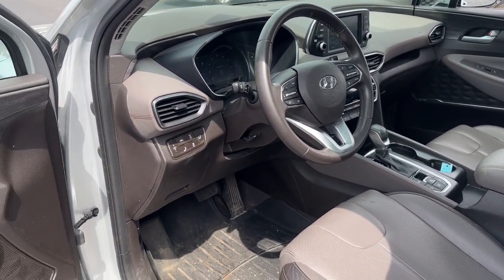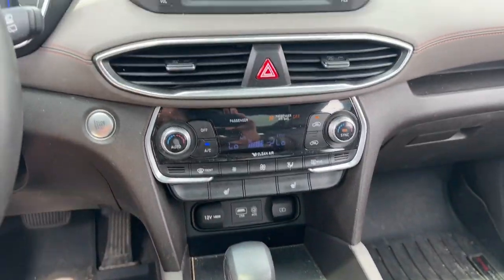2019 Hyundai Santa_Fe Schaumburg, Hanover Park, Arlington Heights, Hoffman Estates, Lisle, Cicero, I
Symphony Silver Used 2019 Hyundai Santa_Fe Limited 2.0T available in Schaumburg, Illinois at Patrick Hyundai. Servicing the Hanover Park, Arlington Heights, Hoffman Estates, Lisle, Cicero, IL area.

Patrick Hyundai
1020 East Golf Rd

CERTIFIED USED VEHICLE!!! PATRICK CERTIFIED USED VEHICLES INCLUDE THE COST OF CERTIFICATION IN OUR ONLINE PRICE!brbrHyundai factory certified! 10 year/100000 mile factory warranty $2349 of added vehicle in every Hyundai CPO vehicle.brbrEvery Certified Hyundai completes an extensive 173-point*** mechanical safety & appearance inspection offers the remainder of the 5-Yr./60000-Mile New Vehicle Limited Warranty a 10-Yr./100000-Mile CPO Powertrain Limited Warranty** Rental Reimbursement up to $35/day up to 10-days for covered repairs including 1st day rental. Travel interruption reimbursement should a mechanical breakdown of a covered part occur when you are 150 miles or more away from home you are reimbursed up to $100/day $500/occurrence. Roadside Assistance a complimentary 90-day trial of SiriusXM All Access Satellite Radio that offers engaging audio content to make your drives more entertaining FREE Carfax history report maintenance & protection add-ons tailored to your needs.brbrThis 2019 Hyundai Santa Fe Limited 2.0T is well equipped with all the right features such as:brbrAWD Espresso/Gray Leather.brbrClean CARFAX. CARFAX One-Owner.brbrSymphony Silver 2019 Hyundai Santa Fe Limited 2.0T Odometer is 33077 miles below market average! 19/24 City/Highway MPGbrbrHyundai. New Thinking New Possibilities.brbrWe believe you deserve it all. Thats why at Patrick Hyundai youll experience modern luxury & value.brbrWhat do you get when shopping for a Certified Hyundai with us?brbr-Hyundai Certified Special APR rates.br-Transparent True Car Pricingbr-Flexible Payment Choices & Optionsbr-Ability to shop & test drive from home work or on the roadbr-5 Easy Online Buying Steps with Patrick Direct or simply call 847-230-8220br-Online trade-in evaluationsbr-Consulting instead of sellingbr-Friendly professional & trained Hyundai StaffbrbrContinue your journey after you purchase. Visit PatrickHyundai.com under LEARN MORE to read about our commitment to you. Its a Patrick thing!brbrAdditional offerings includebrbr-Hyundai trained service advisors & service technicians anytime you need service.br-Upgrade Trade-In or Sell Your Car back to us with the Patrick Exchange.br-Patrick Auto Body & Certified Collision Repair in Schaumburg & Naperville IL.br-Let a Client Advisor become your personal shopper. Let them know what youre looking for and we will find it for you.brbrNew Thinking. New Possibilities. At a Low Patrick Price!brbrFind Patrick Hyundai a Hyundai new & used car dealership near you in Schaumburg 1 mile west of Woodfield Mall 27.1 miles west of Chicago off I90 29.2 miles northeast of Fox Valley Mall in Aurora IL and 22.9 miles northeast of Kane County Fairgrounds in St. Charles Illinois.brbrTaking Care of You Every Day Thats the Patrick promise!brbrWe do our best to be as accurate as possible with our listings & descriptions. We do ask that you verify equipment mileage & pricing with a client advisor prior to purchasing. Pricing is subject to change without notice.